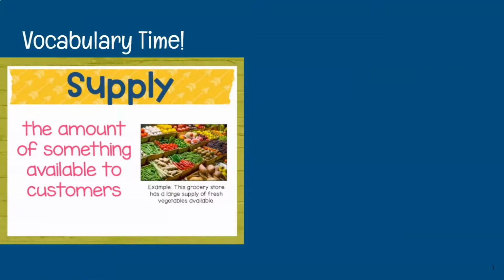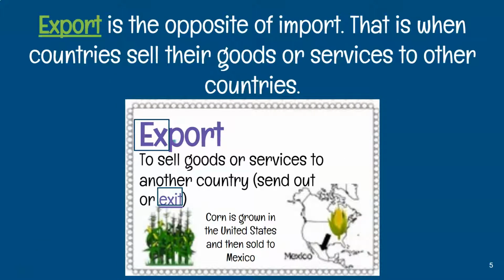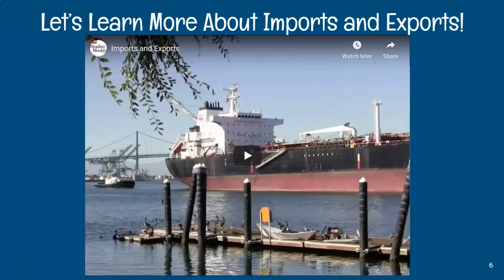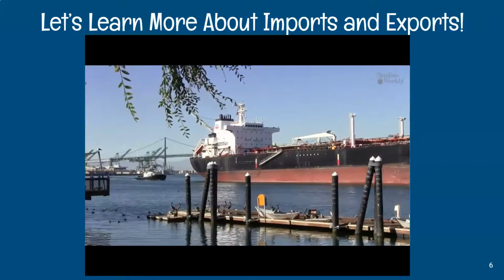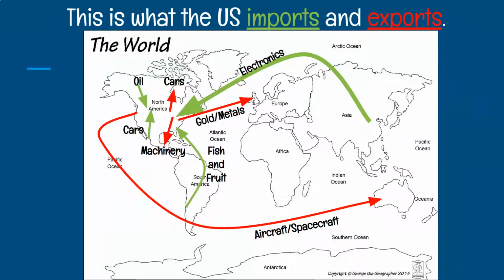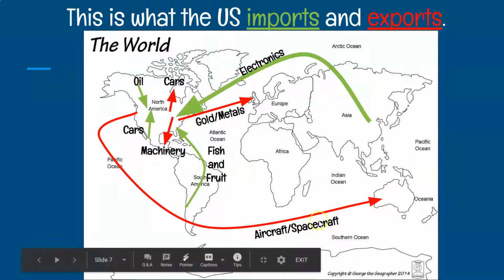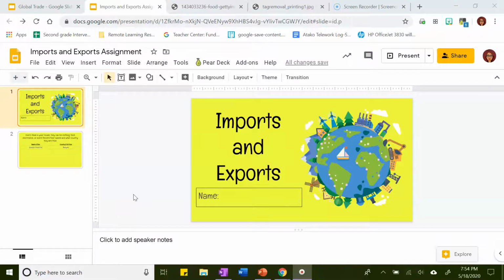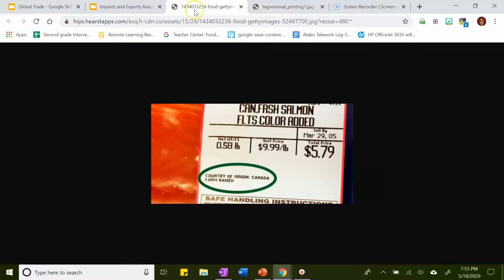Week 6 - Global Trade Imports and Exports (Tuesday)